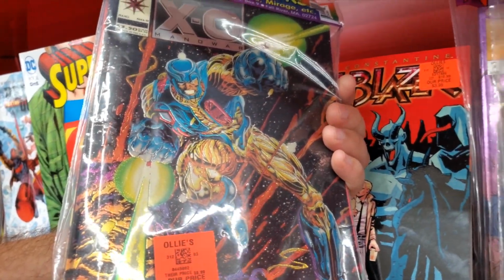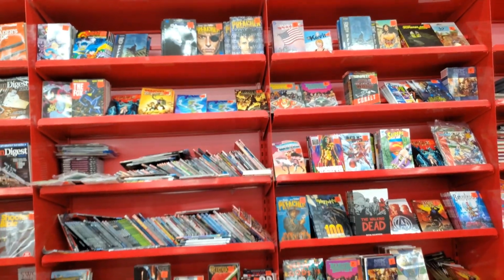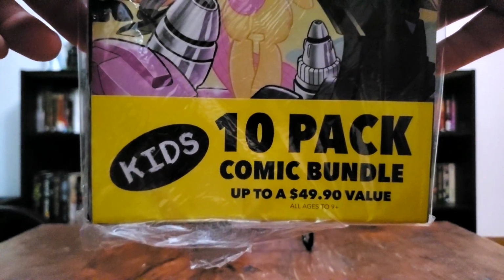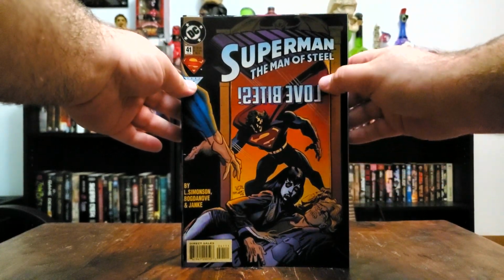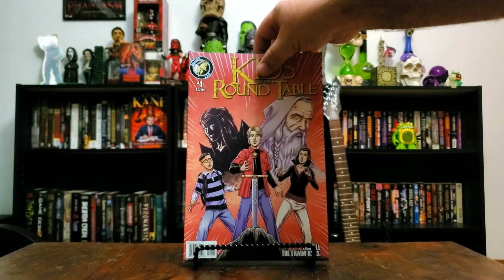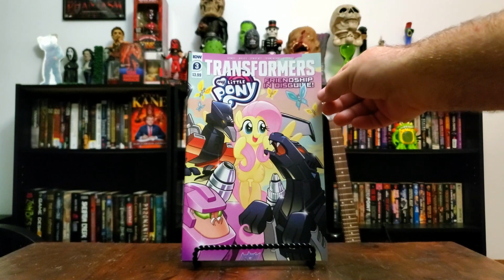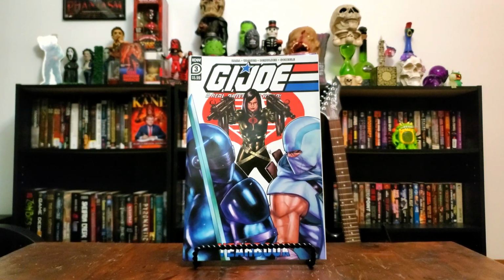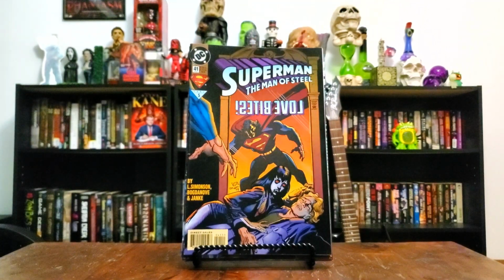ARE THESE COMICS REALLY WORTH $50?!?! | Ollie's 10-Pack Comic Book Bundle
Just a henchman with access to the internet. Today I'm opening up a 10-pack pre-packaged comic book bundle from Ollie's. The total package value is estimated at $49.99. Did we get any major keys? First appearances? Are these comics actually worth what Ollie's claims they are?